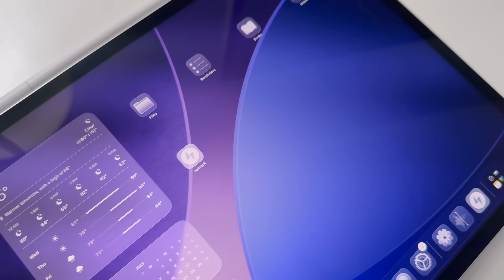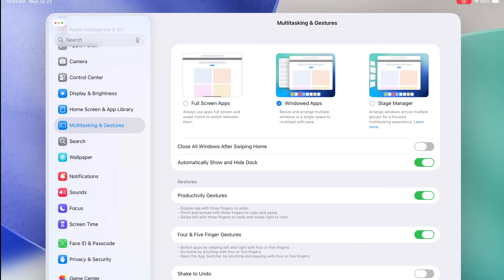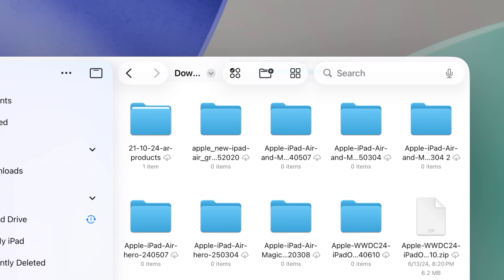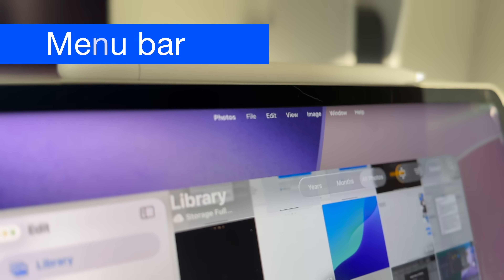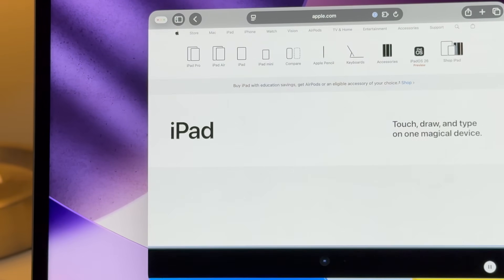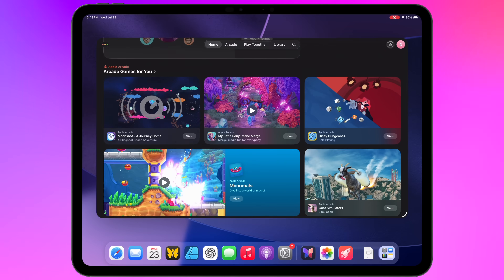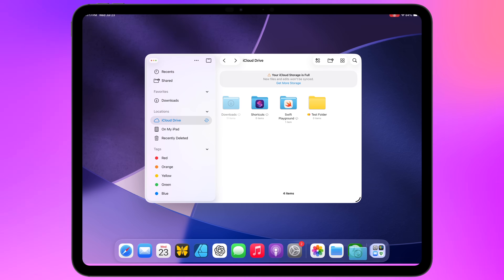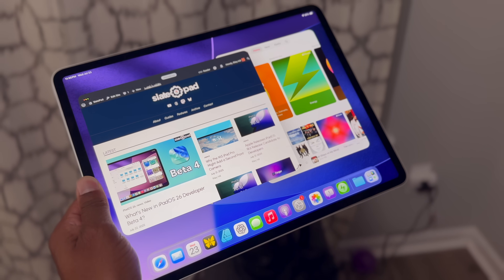iPadOS 26 Public Beta Is Here! 7 Features You NEED to Know About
It’s been a long wait, but the iPadOS 26 public beta is finally here!

I’ve been using iPadOS 26 since the first developer beta, and in this video, I’m breaking down the 7 most impactful features you need to know about in the public beta.

Here’s my step-by-step guide to getting started with the iPadOS 26 public beta: